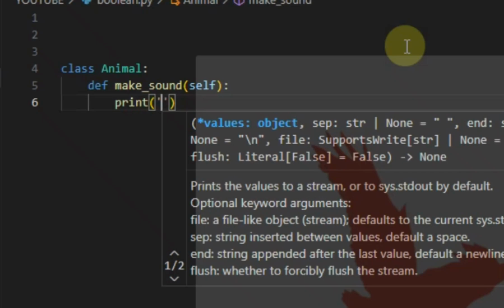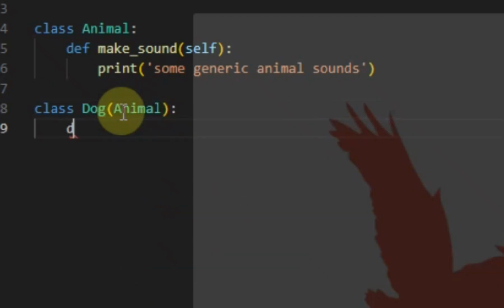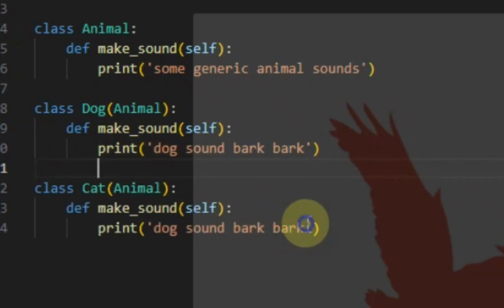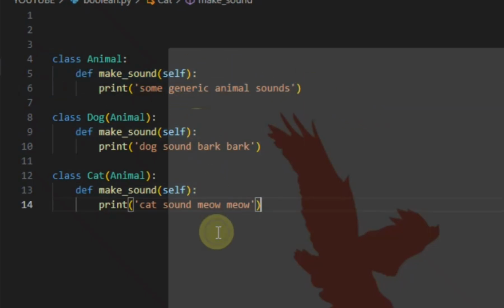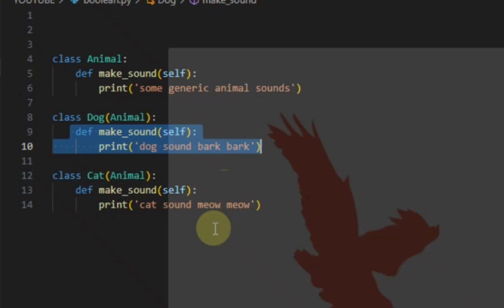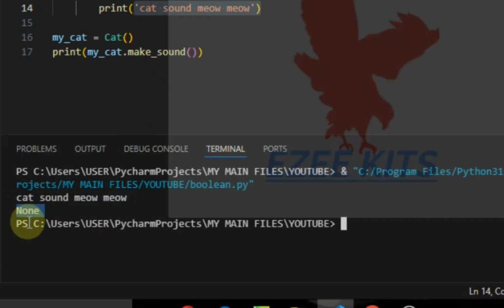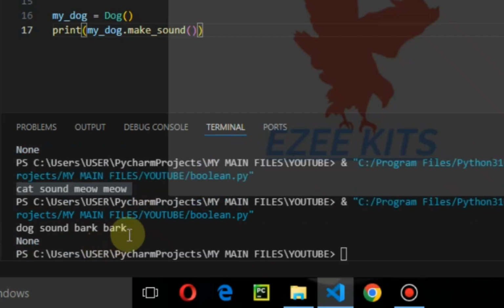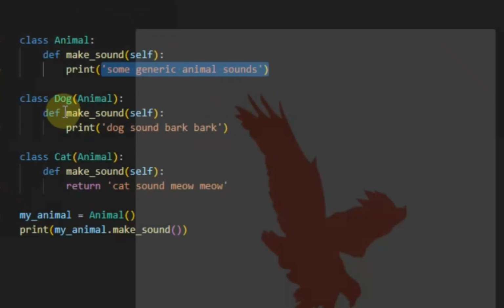Polymorphism in OOP Python Tutorial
Mastering Polymorphism in Python – Object-Oriented Programming (OOP) Guide

Polymorphism is a core concept in Object-Oriented Programming (OOP) that allows different objects to be treated as instances of the same class. This enhances code flexibility, reusability, and scalability. In this tutorial, we’ll explore how polymorphism works in Python, its real-world applications, and how to implement it effectively.

What You Will Learn:
✔ What polymorphism is and why it's important in OOP
✔ How method overriding and method overloading work in Python
✔ How polymorphism makes code more dynamic and reusable
✔ Real-world examples using Python classes and inheritance
✔ Best practices for writing scalable OOP code

By the end of this video, you’ll understand how to use polymorphism to write more flexible and maintainable Python programs.